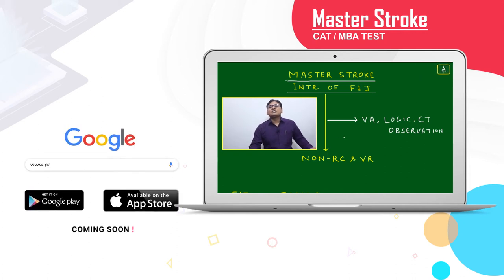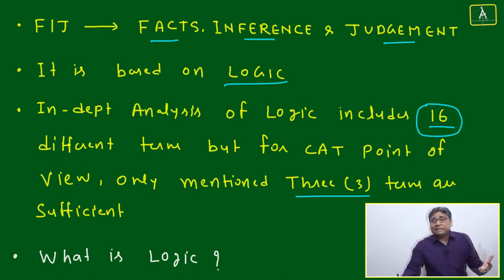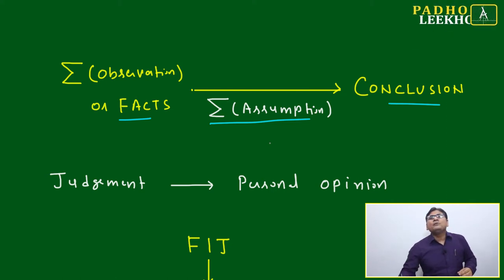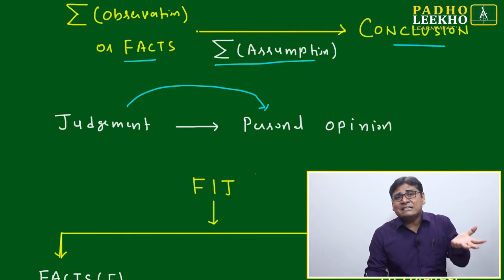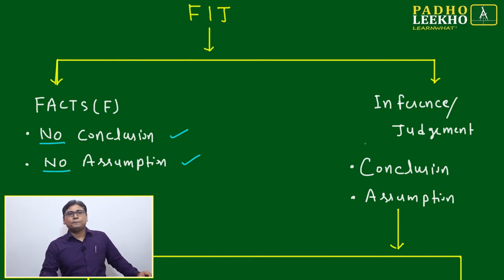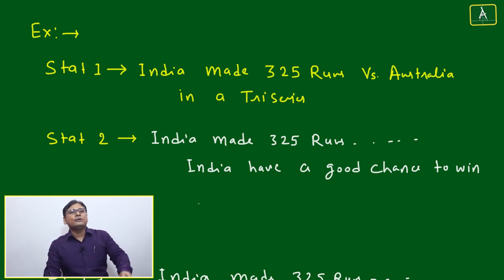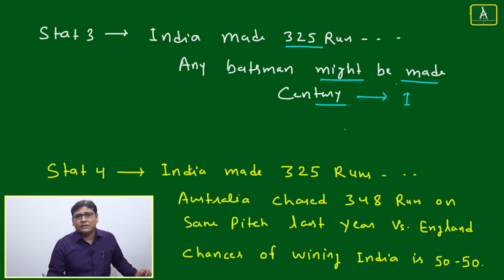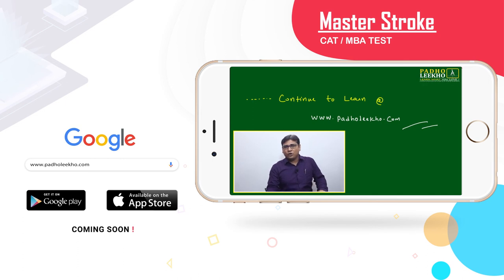INTRO . OF FACT INFERENCE JUDGEMENT (F I J) NON - RC & V R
Welcome to the Session of Master Stroke. This Master Stroke, I will discuss the Introduction of FACTS INFERENCE JUDGMENT or FIJ. It is one of the most essential concepts for a good CAT and Other MBA Entrance test (IIFT, NMAT, XAT, SNAP, CMAT, and MAT ETC.). The application of concepts discussed during the Video is not only useful Verbal Reasoning but much Helpful for Reading Comprehension (RC) also. You will understand about the Fundamentals concept and basic terminologies of FIJ QUESTIONS.
This session will be analyzed about the concept of Facts, Inference & Judgment and How to differentiate between Inference and Judgment. Questions will be asked mainly to identify the Facts, Inference & Judgment. Find the correct sequence for a given set of statements. Judgment is mainly personal opinion based on facts and heavily depends on the person to person, their likes, interest, hobbies, thinking pattern, etc.